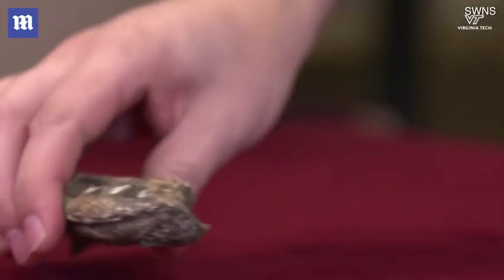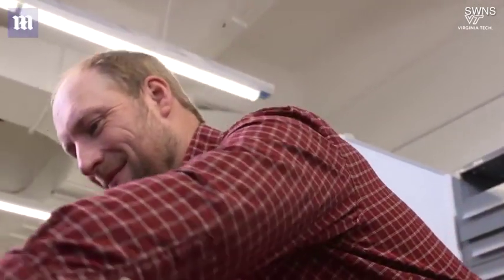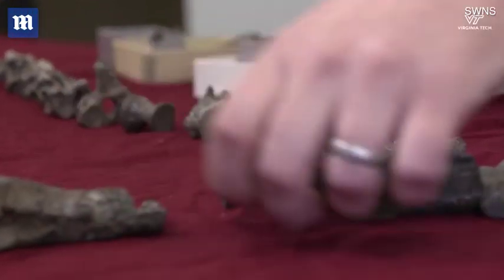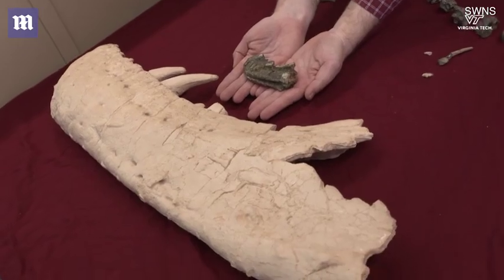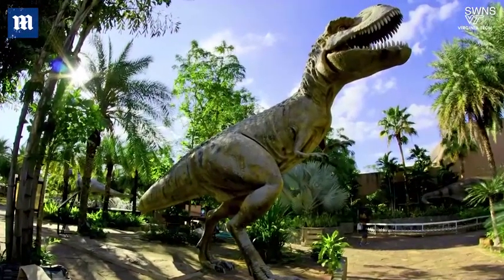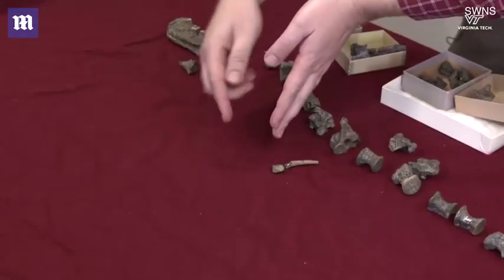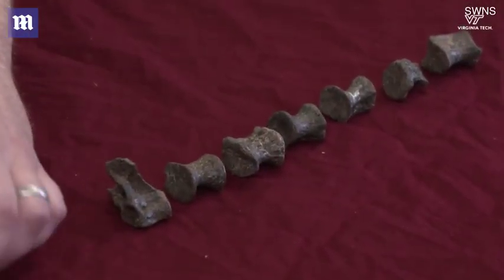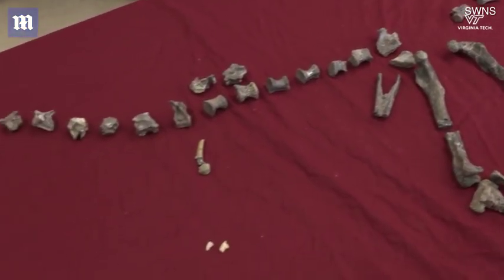Fossil discovered by teen in 1998 is relative of Tyrannosaurus rex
Dr Sterling Nesbitt (pictured when making the find in 1998, bottom right), an Assistant Professor at the Virginia Tech College of Science, is behind the research. He found the fossil (top right), aged just 16, while a high school student taking part in a dig expedition to New Mexico. Much smaller than the 'King of the Dinosaurs' made famous in many films and books, such as Jurassic Park, the newly named Suskityrannus hazelae (artist's impression left) was around nine feet long and roamed the Earth 92 million years ago. Experts say that the newly named Suskityrannus hazelae stood roughly three feet tall at the hip.